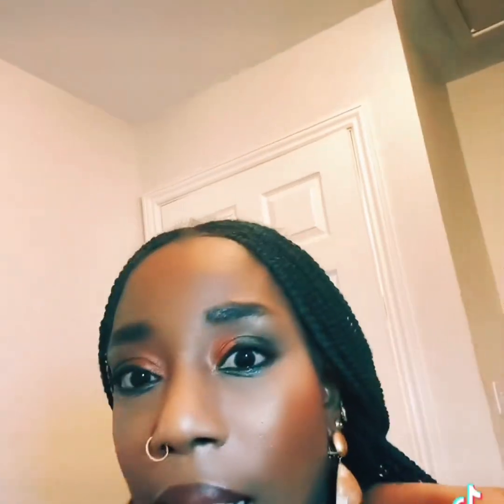PAT MCGRATH STAR WARS SIXTH SEDUCTION PALETTE SWATCH & APPLICATION 😊✅